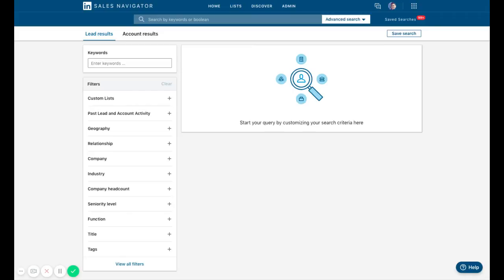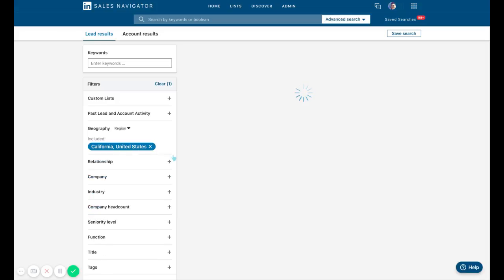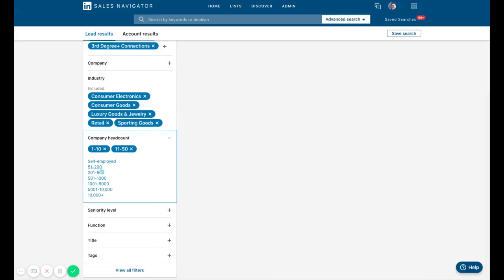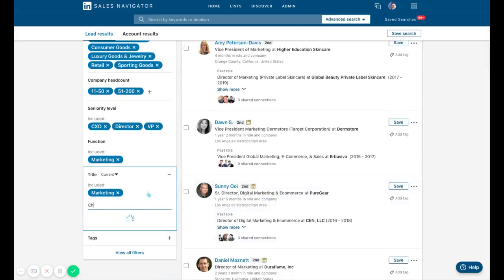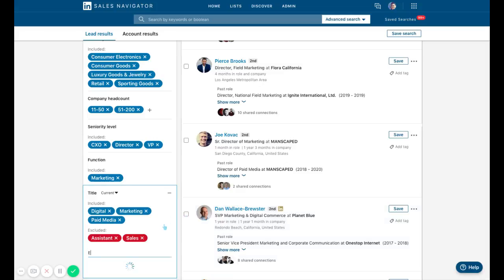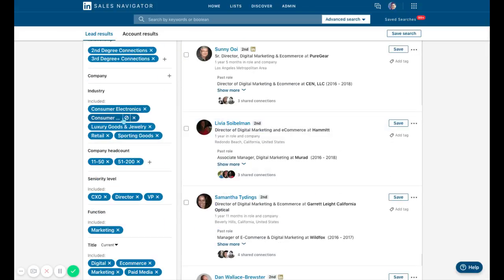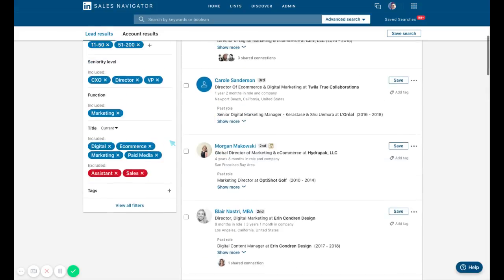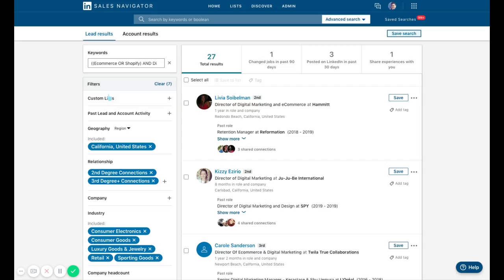LinkedIn Sales Navigator Advanced Search Tactics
For a detailed breakdown of this video, please reference our adjoining blog post

Advanced search filters for building niche targeting lists in LinkedIn Sales Navigator. Boolean, exclusions, keywords, etc.

Cleverly is a LinkedIn lead generation agency.